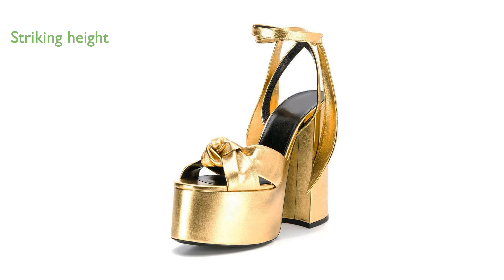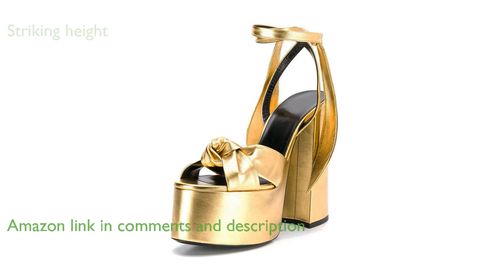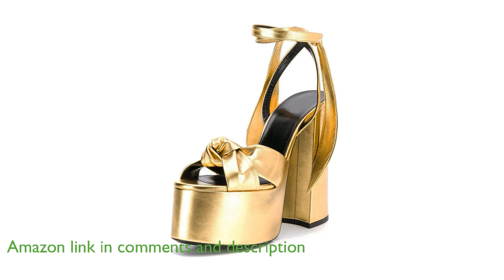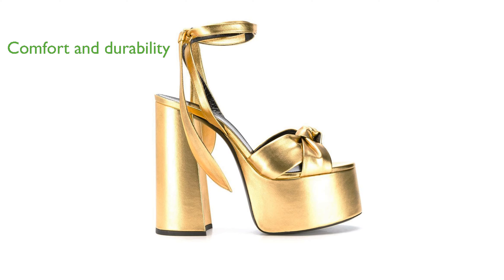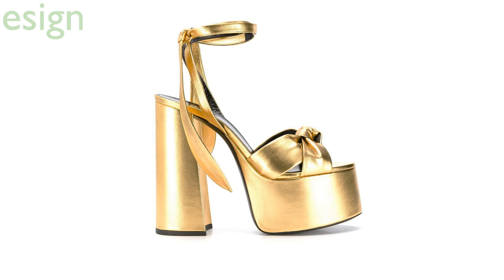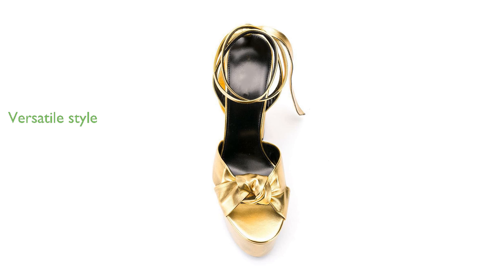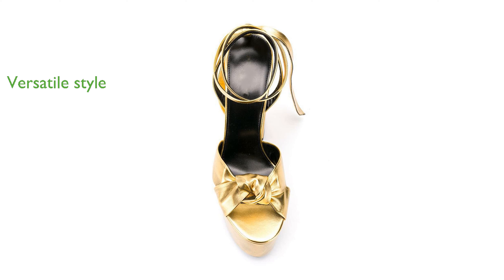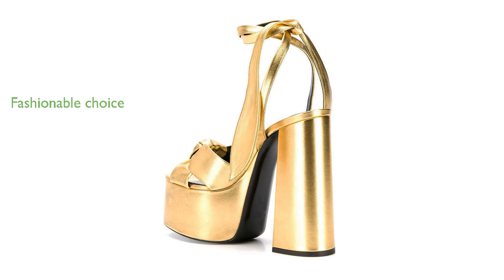REVIEW (2024): Goolita Metallic Platform Heels G1234. ESSENTIAL details.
Goolita Metallic Platform Heels G1234 feature a striking heel height of five point five one inches, which not only enhances your stature but also gives a slimming effect to your legs.

Crafted with soft padded insoles and a wear-resistant, non-slip rubber outsole, these metallic platform sandals offer both comfort and durability.

The playful lace-up ankle strap design of these heeled sandals makes them easy to put on and take off, adding a touch of sexiness to your outfit.

These versatile strappy heels are a perfect match for various outfits, from skinny jeans to elegant dresses, making them ideal for any occasion including parties, office wear, or casual outings.

Goolita prioritizes customer satisfaction, offering prompt assistance for any size or quality issues, with responses guaranteed within twelve hours.

Overall, the Goolita Metallic Platform Heels G1234 combine style, comfort, and versatility, making them a fashionable choice for any wardrobe.